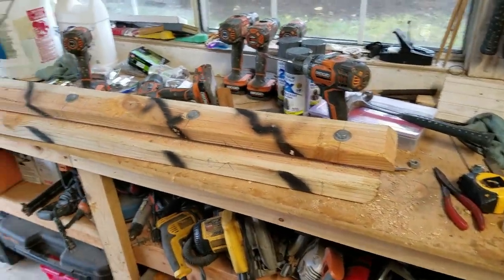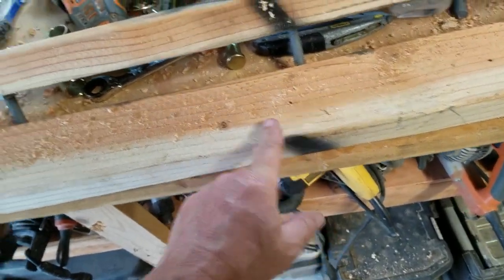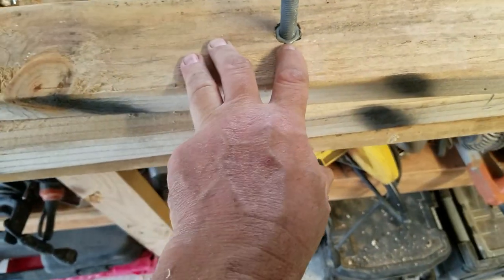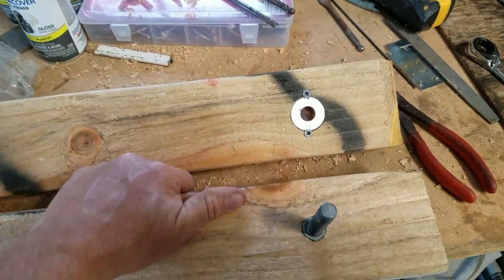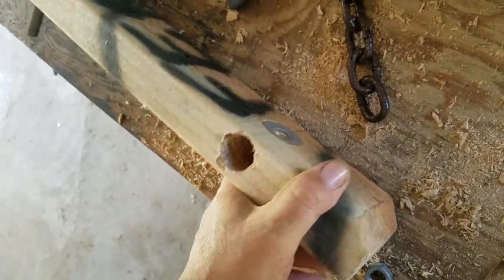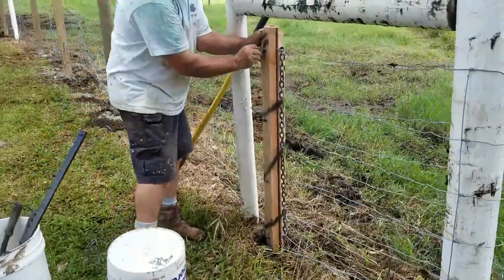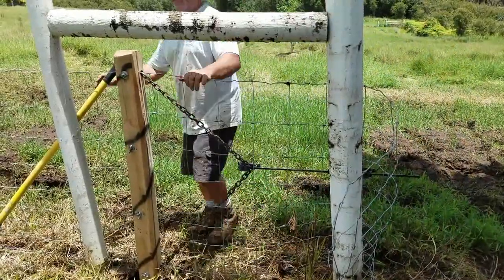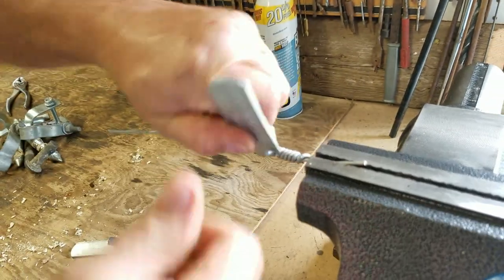Wire Fence Clamp Stretcher